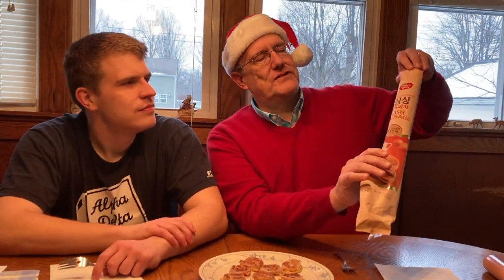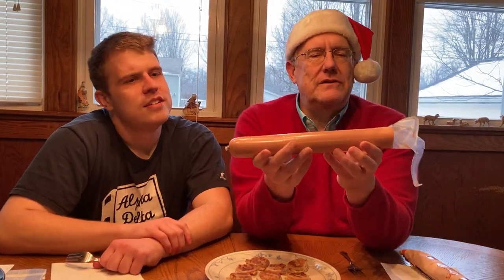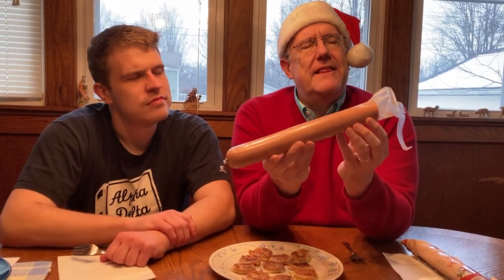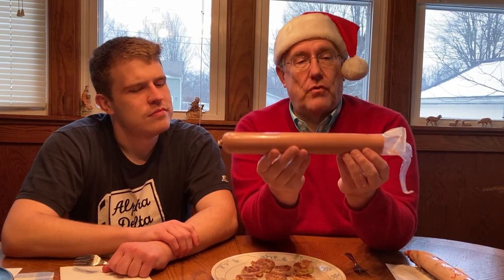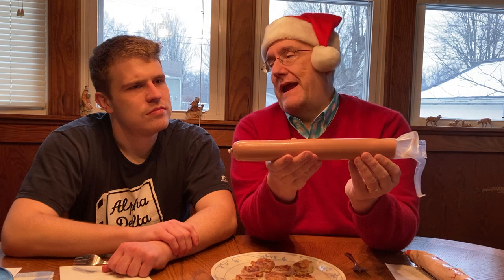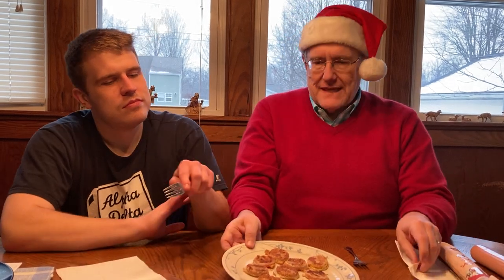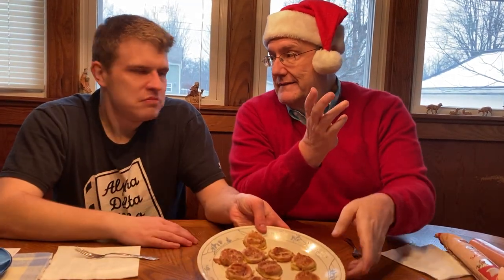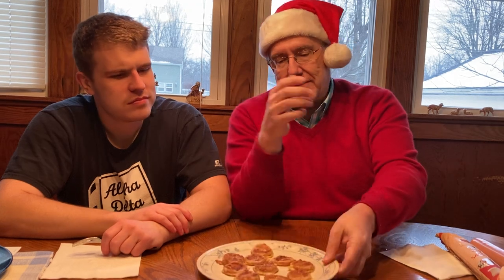DongWon Korean Fish Sausage Review!!!!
Hello again Heard! Today we explore the wonders of tasting DongWon Korean Fish Sausage!

TURN ON OUR NOTIFICATIONS!  Otherwise you may not receive notification when we upload our new and potentially life changing content!